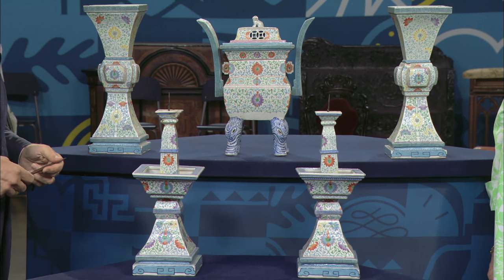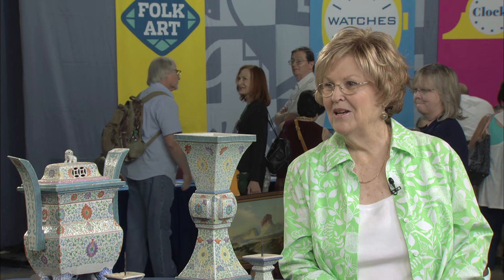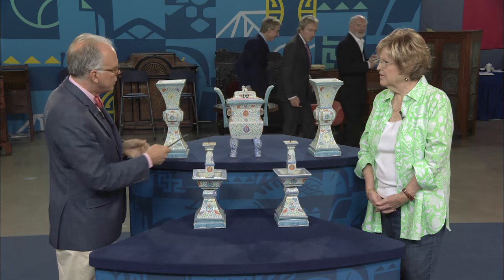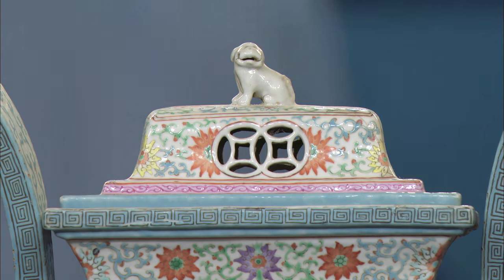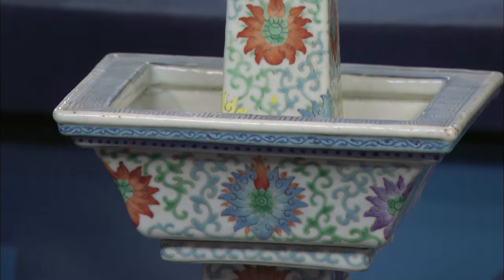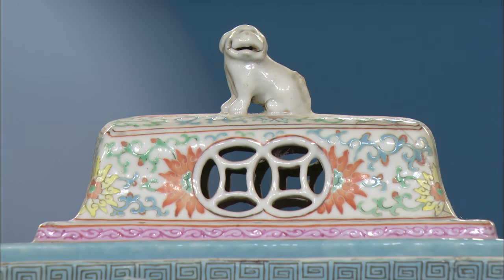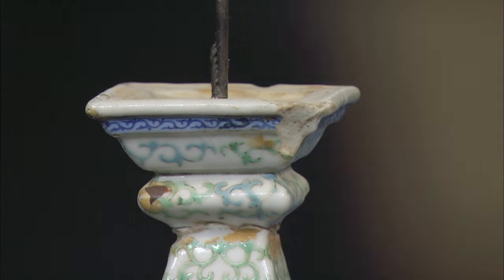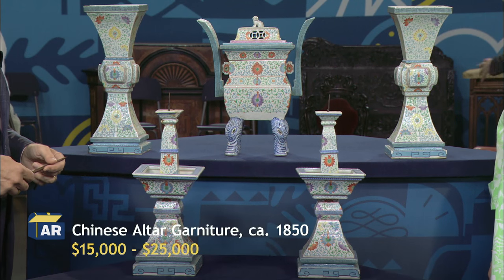Chinese Altar Garniture, ca. 1850 | Little Rock Hr 3 Preview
In Little Rock Hr 3, Lark Mason appraises a Chinese altar garniture, ca. 1850. All new episode airs Monday, Feb 8th at 8/7C on PBS.